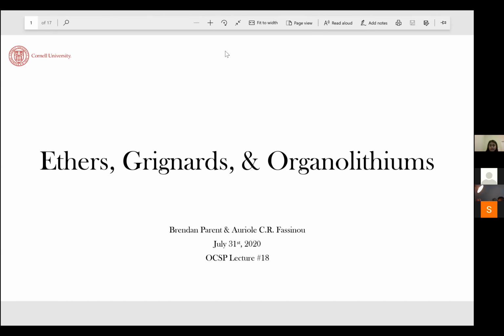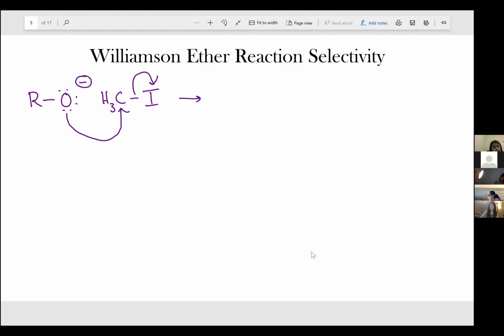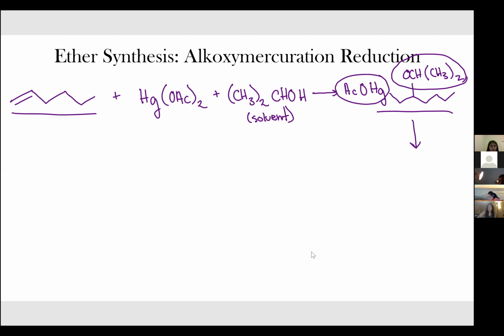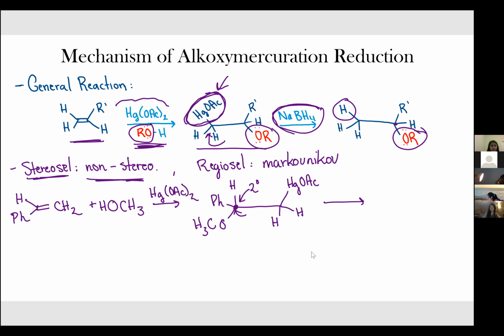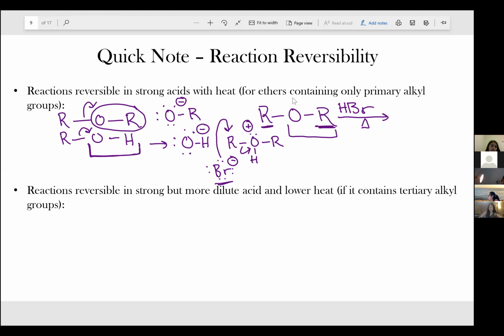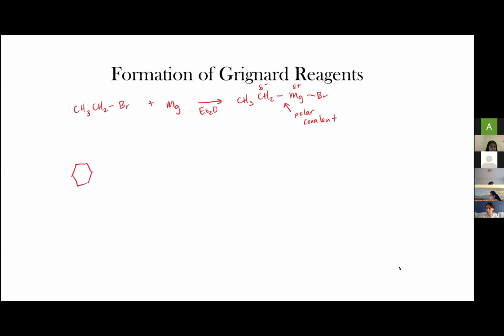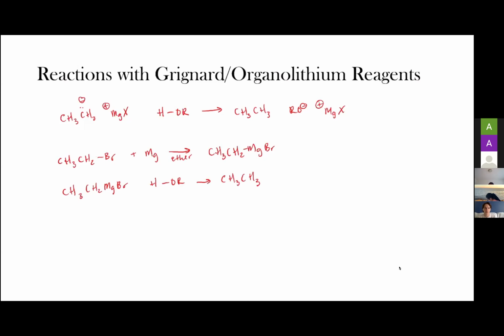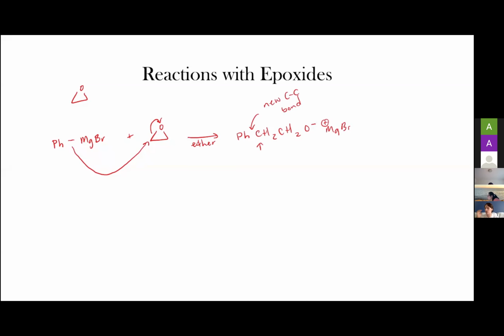Lecture 18: Reactions with Ethers and Grignards